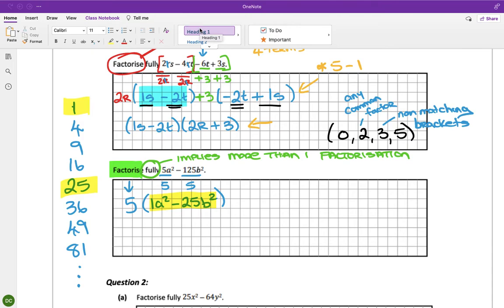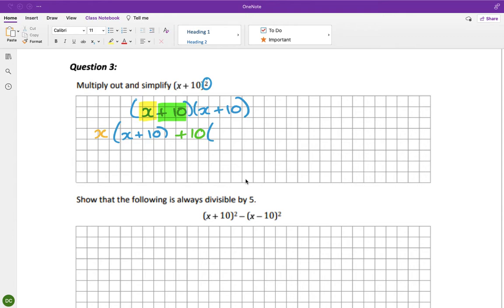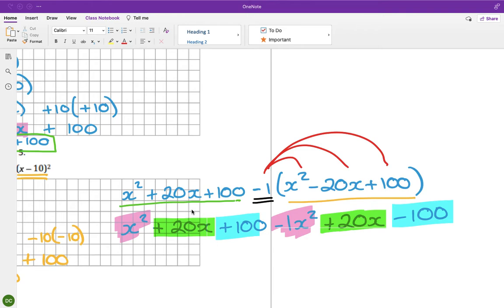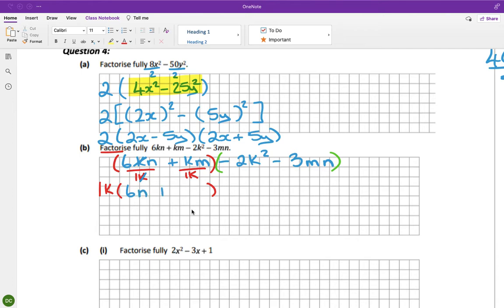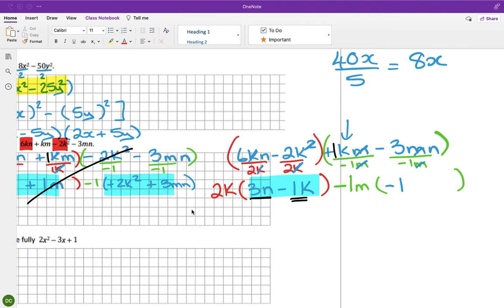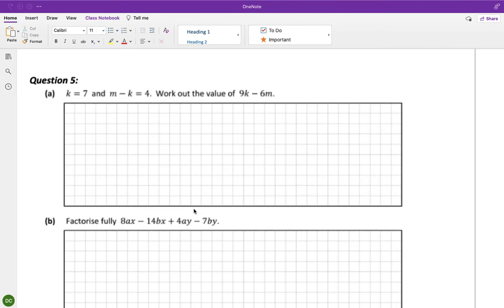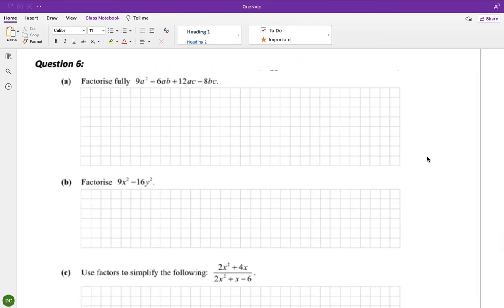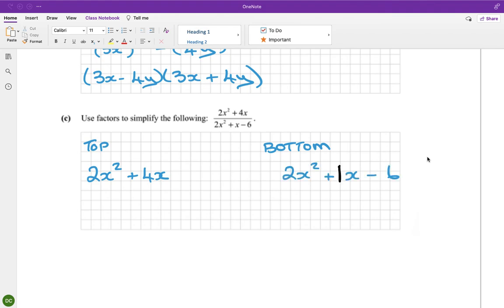3rd Year HL Maths Evaluation, Expansionand Factorisaton Part 2